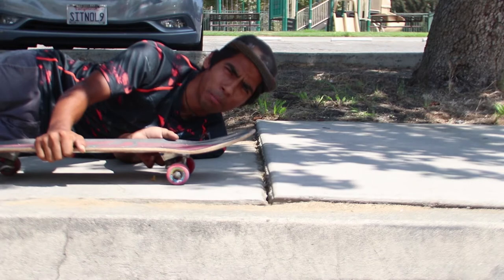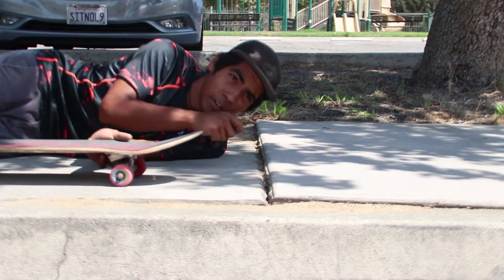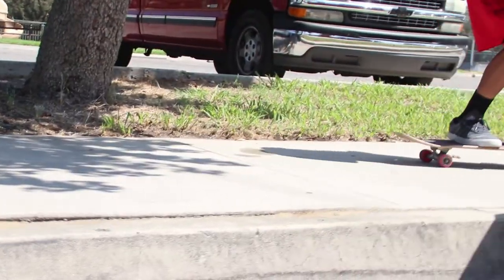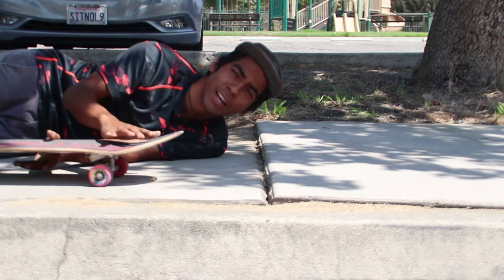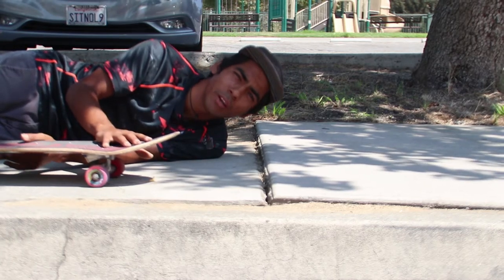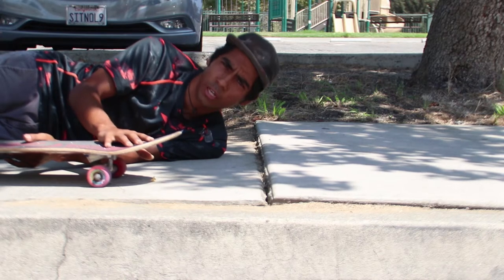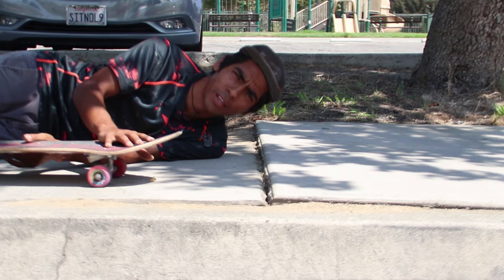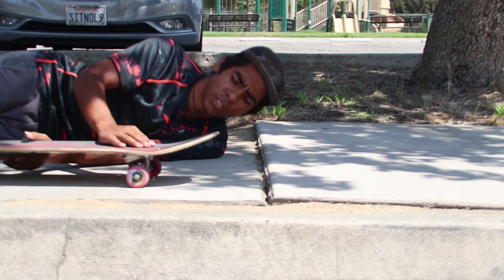How To Chinese Nollie!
in this video i talk about how to do a chinese nollie enjoy!